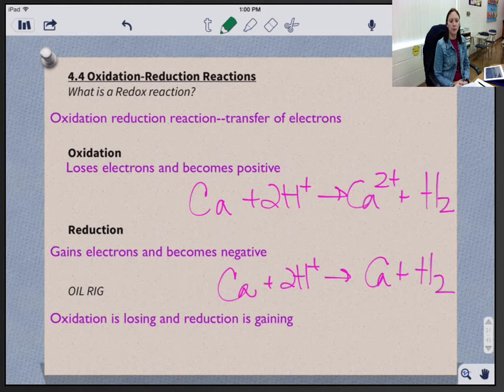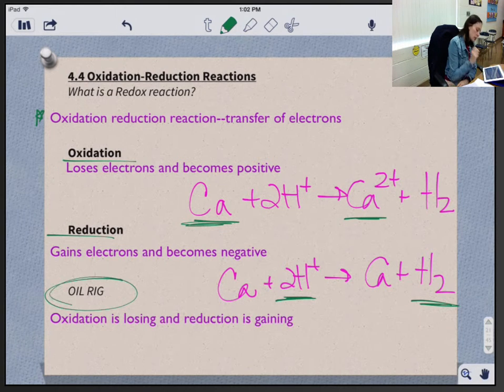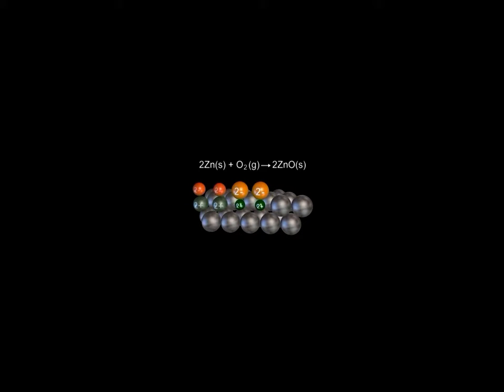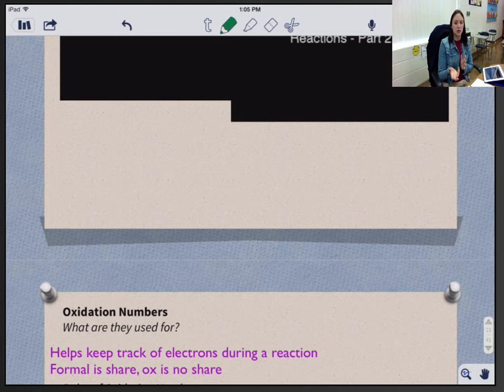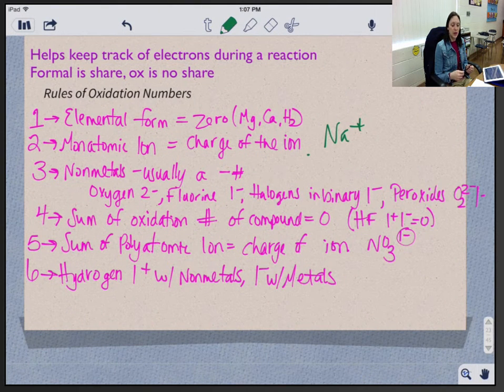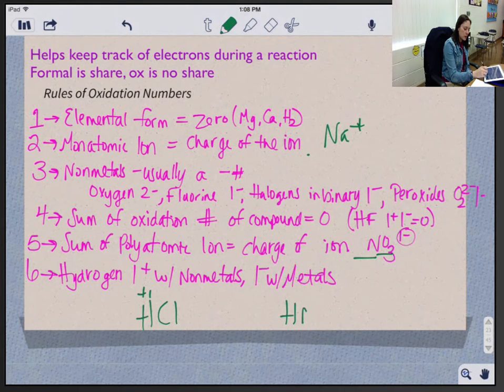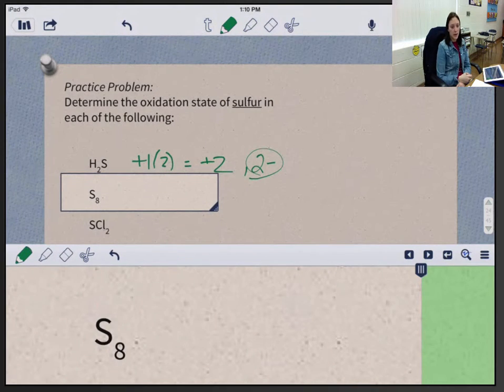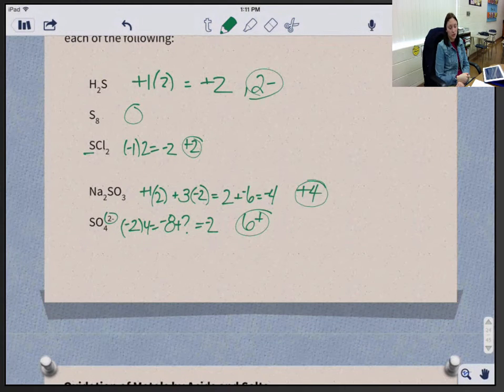Oxidation Reduction Reactions Part 1